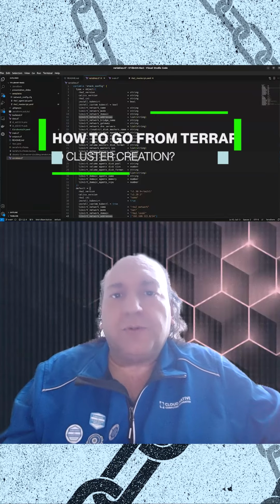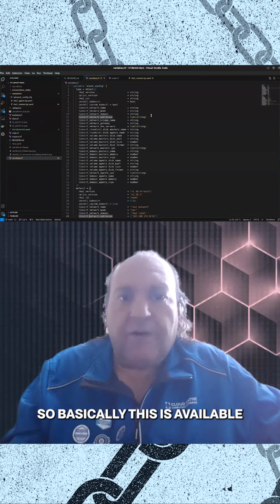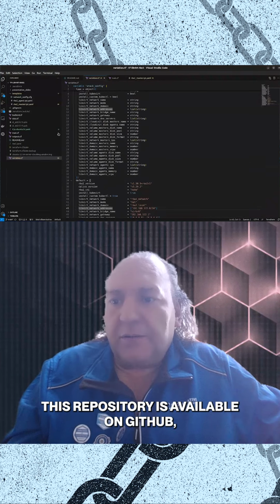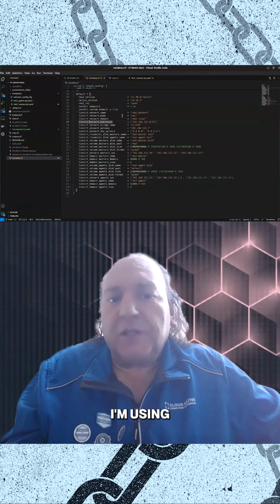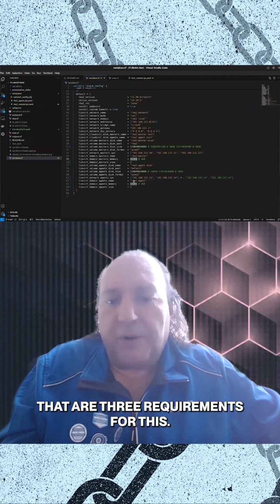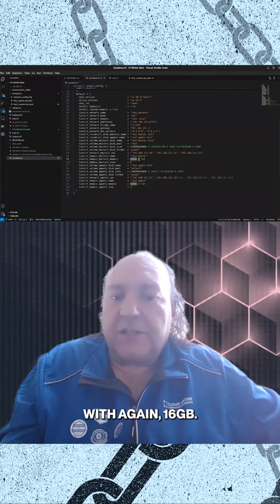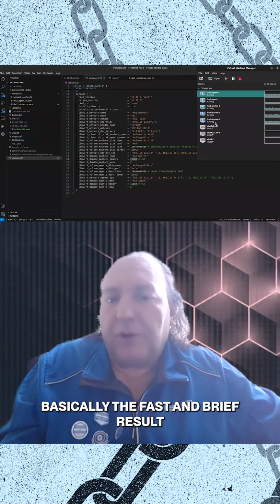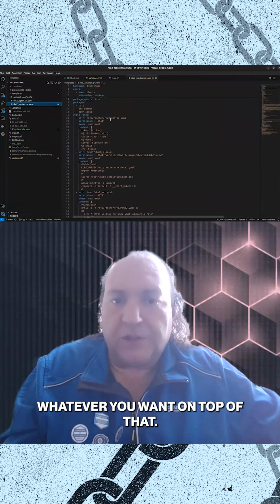How To Go From Terraform to Cluster Creation?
Ed Fullman, Chief Solutions Delivery Officer, and Fabrizio Sgura, Chief Engineer at Veritas Automata, explain how to spin up a five-node RKE2 cluster using Terraform and the Libvirt provider, all on your local machine.

This demo is built for accessibility, showing how anyone with a Linux system, QEMU/KVM, and a GitHub repository can replicate a scalable Kubernetes-ready environment. With details on RAM, CPU, and scaling adjustments, the demo gives a practical starting point for experimenting with full-stack deployments in your own workspace.